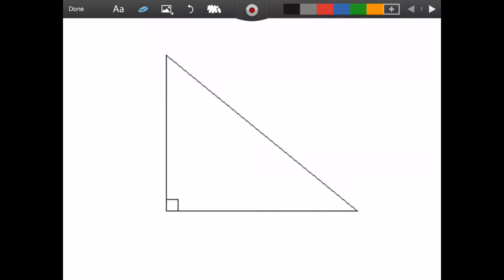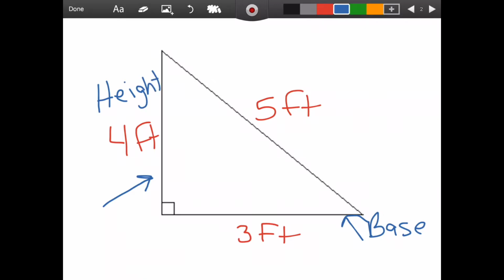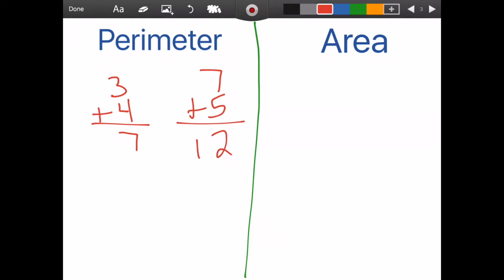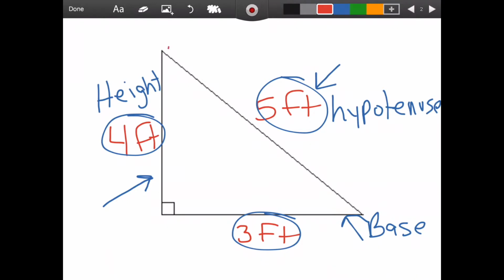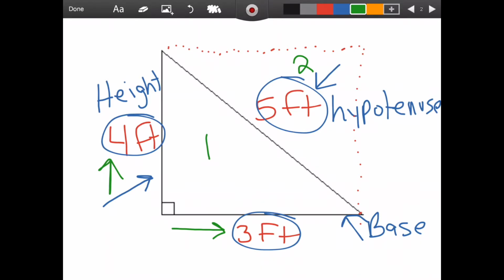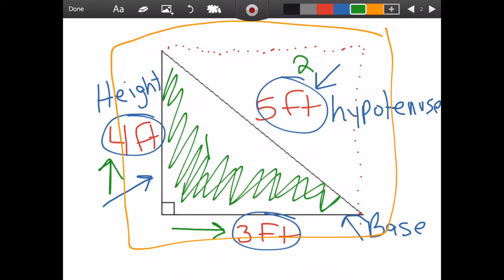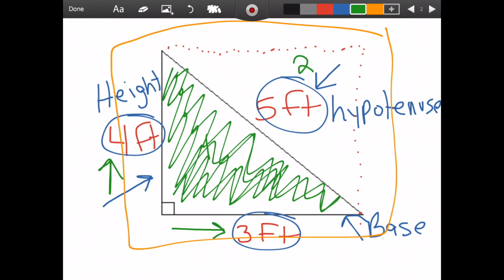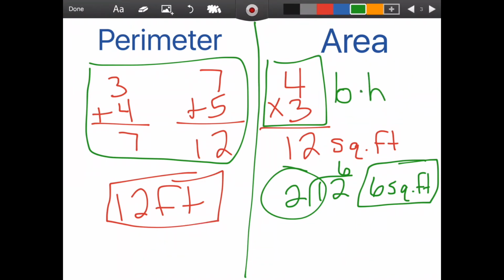Perimeter and Area of a Right Triangle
Did you ever notice that a right triangle looks like half of a rectangle? Well...it is. Watch this video to see how we can use this to find the area of a right triangle, and just for fun, let's find the perimeter, too!!!